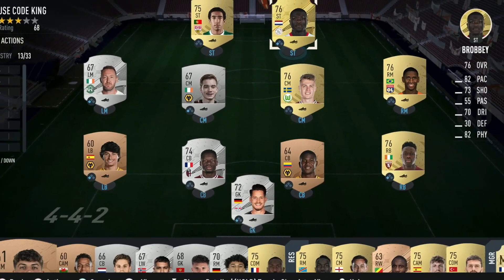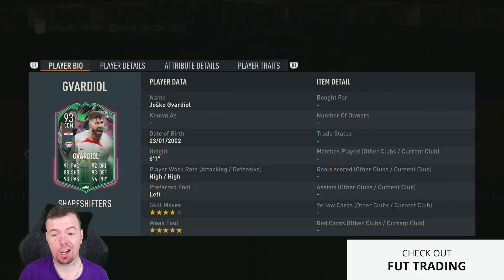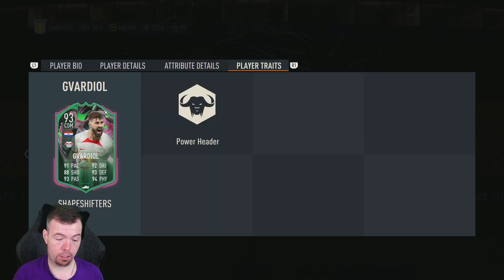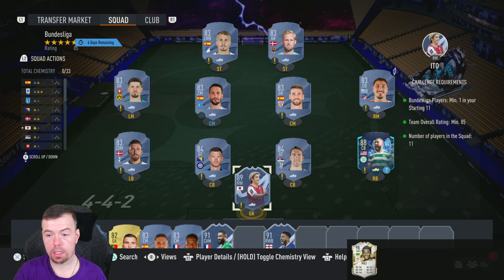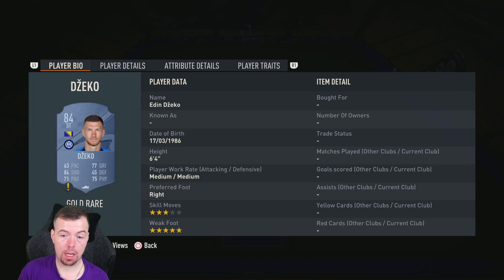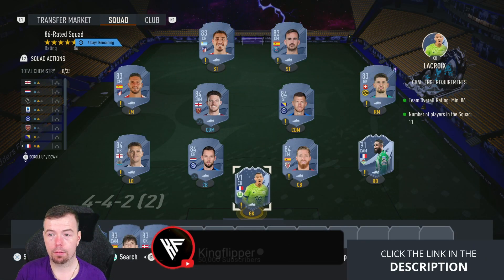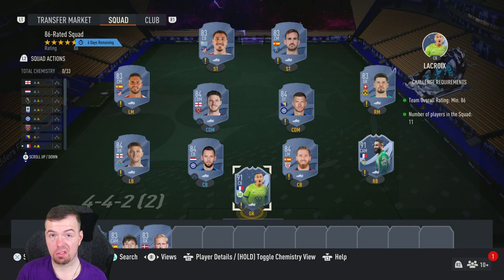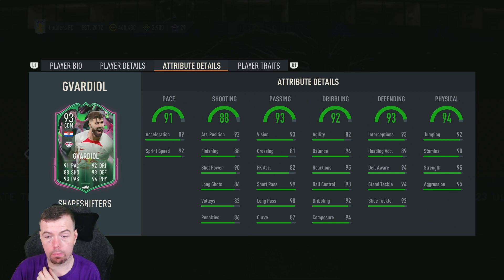Shapeshifters Josko Gvardiol SBC Completed - Tips & Cheap Method - Fifa 23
yo guys welcome to another Shapeshifters sbc video, this is Shapeshifters Josko Gvardiol SBC, hope it helps and hope you help out the channel